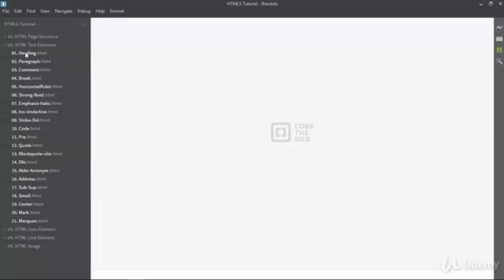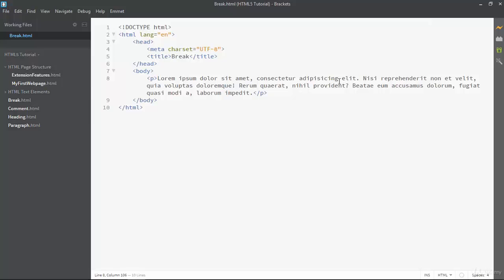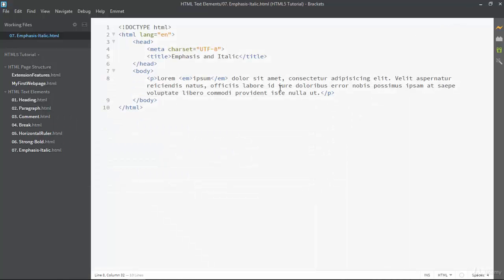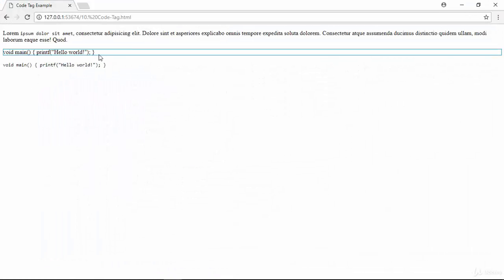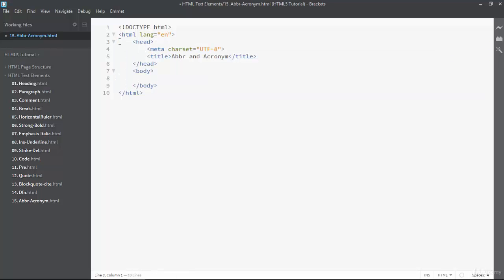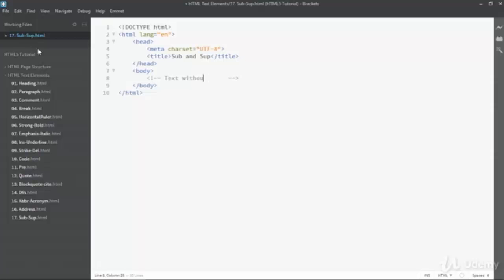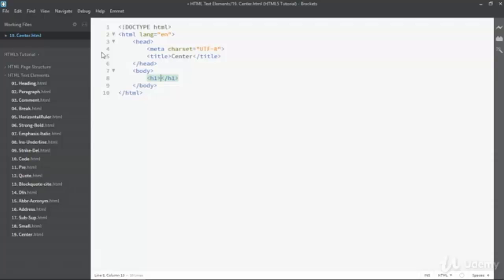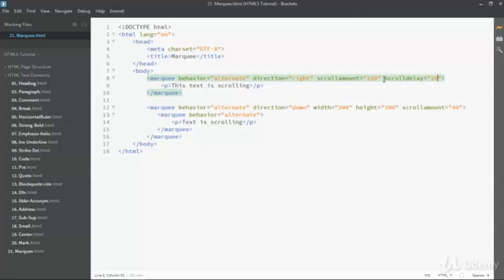HTML 5 Full course 2020 Part 1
NTU to have joint research and new SkillsFuture programme on food science with Wageningen University. ... NTU Singapore scientists develop painless ‘contact lens’ patch to treat eye diseases. ... First look at NTU’s newest wooden wonder that will house the Nanyang Business School.

this video  is the  beginners  who  want  to make the  best  careers as a front  designer  but  don't  know the html 5  language
 this is the series  we will make the possible  the next videos as well as the project base next time please support us so make the best videos for you.

html boot camp
html5 bootcam for the web developers
# start web with  html5
# best  html  vidoes for the staritng the web  development